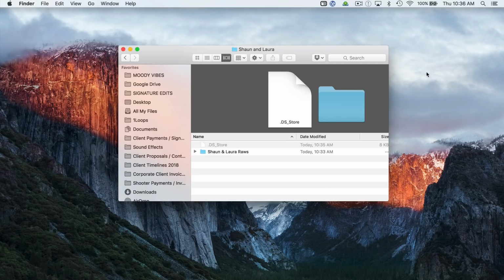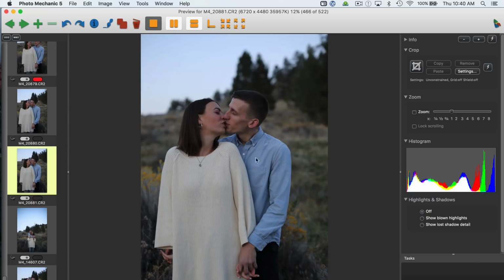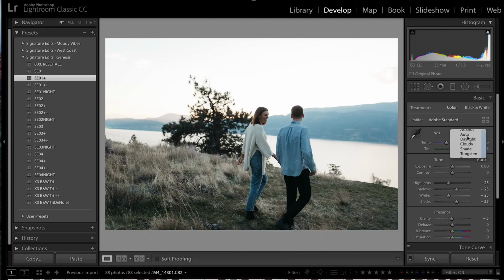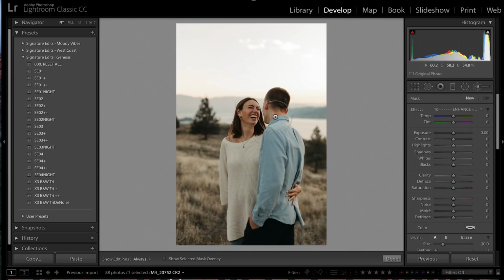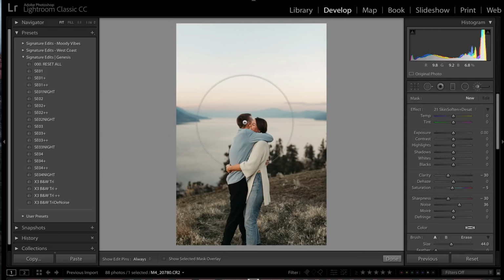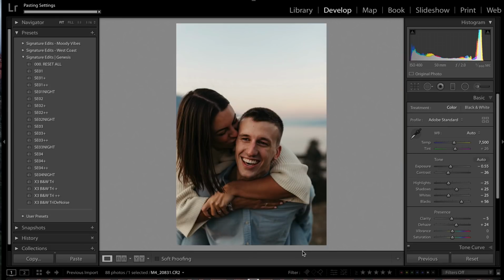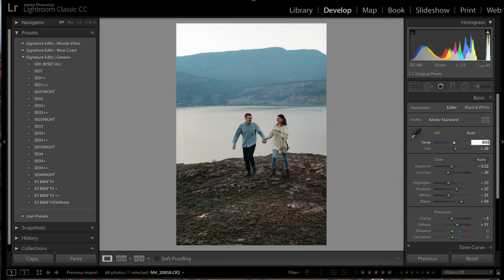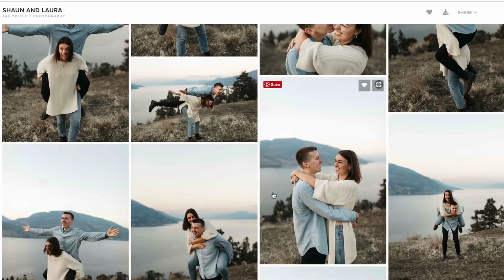FAST Engagement Photo Editing Tutorial - Learn how to edit a full shoot in under 24 minutes!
Learn how to edit engagement photos in Lightroom fast! Fast editing a full engagement session in under 30 minutes.
Want to know how to be a full time wedding photographer / make money as a photographer WITHOUT spending all your free time editing? Your editing workflow is critical. With a great Lightroom editing workflow you can get through editing a photoshoot way faster and keep back log from happening. Editing faster in Lightroom will save you time, impress your clients, and give you your life back.

If you're a full time wedding photographer or just getting into wedding photography or engagement photography, todays Lightroom Editing Workflow will show you some quick tricks to save time editing engagement sessions.

💻 **COMPUTER/EDITING**
* 16-inch MacBook M1 Pro + 16GB RAM 🍏
* 27-inch Apple Display 🖥️

**🎤 AUDIO**
* 1/8 inch extension to plug mic into camera 🔌